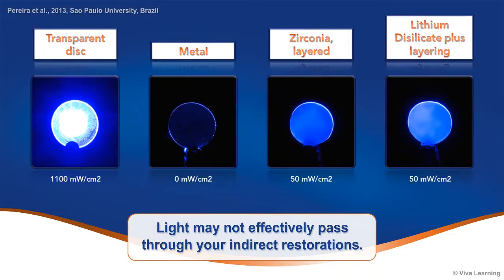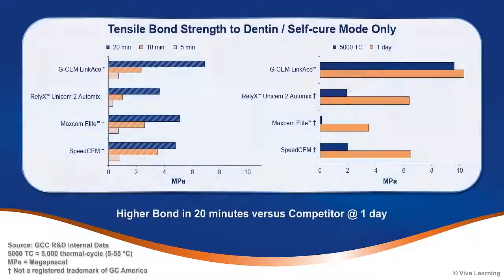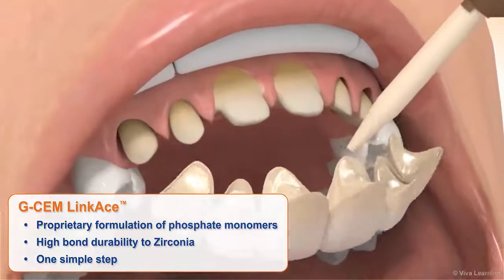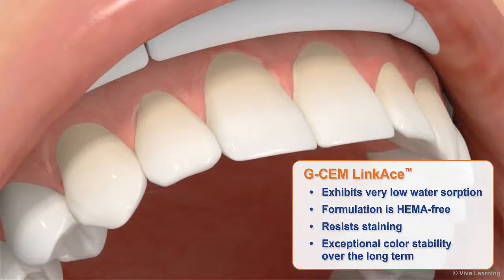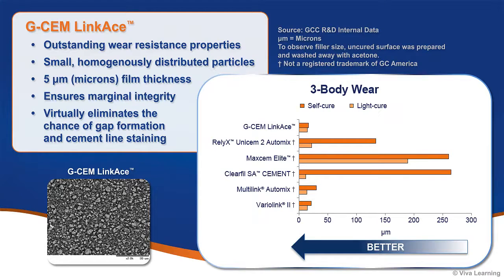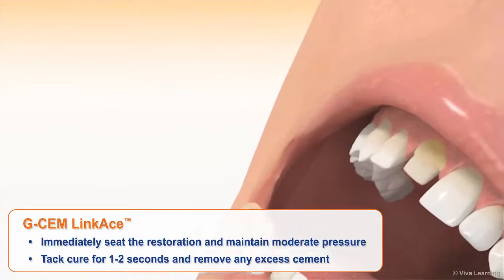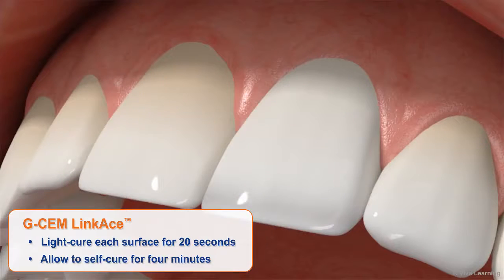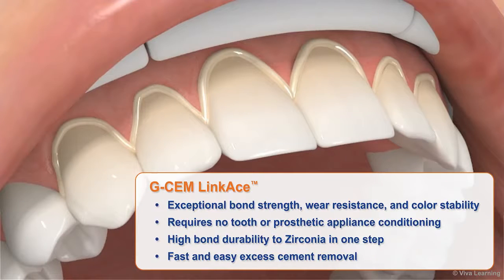How to Use GC G CEM LINKACE Self Adhesive Resin Cement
PinkBlue.in is the go-to platform for buying rotary files in India. With over 500 rotary files from 20+ brands listed, whether you want constant tapered files or progressive tapered files, flexible ones or the higher cutting efficiency ones, international brands or Indian brands, whatever your choice is, we have a rotary file which fits your needs. Every rotary file bought on PinkBlue comes with a genuine certificate, which guarantees that you are getting a genuine manufacturer’s product and you can use it with complete trust. So, go on, get the rotary file you want, and ramp up your RCTs! We are rooting for you!

For more details about the 5000+ endodontic products available in India,

For getting every dental material which you need to run your clinic, at great prices and professional service, visit us